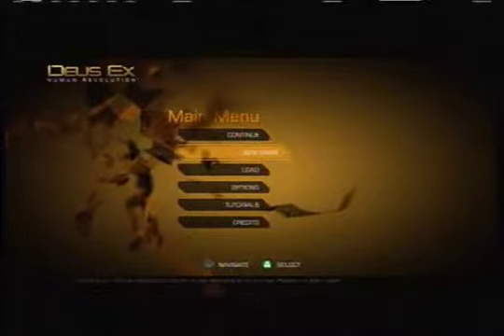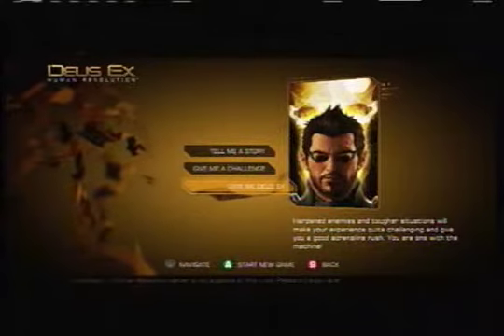Deus Ex Human Revolution Walkthrough: Give Me Deus Ex Part 1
deus ex human revolution is owned by Eidos and Square Enix
how to beat the game on the hardest difficulty and get Pacifict and Foxiest of the Hounds